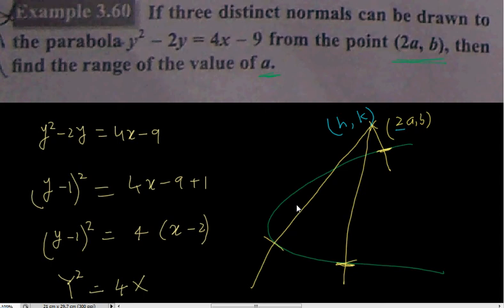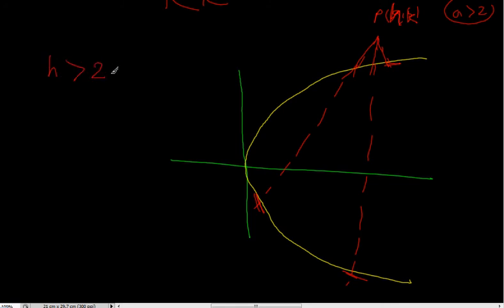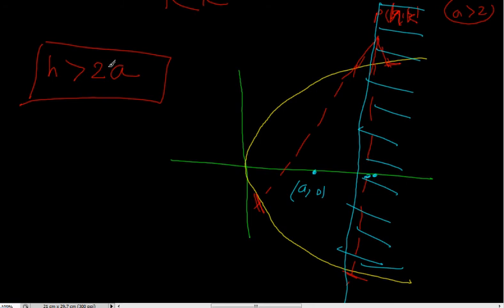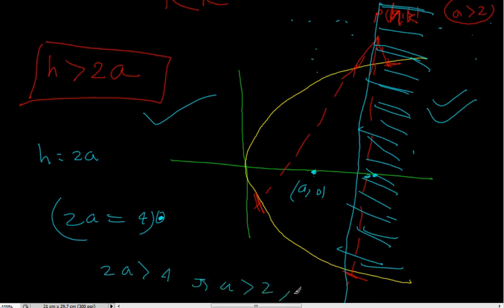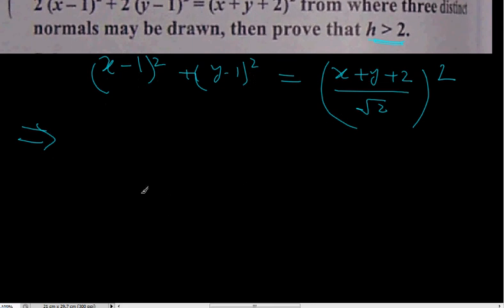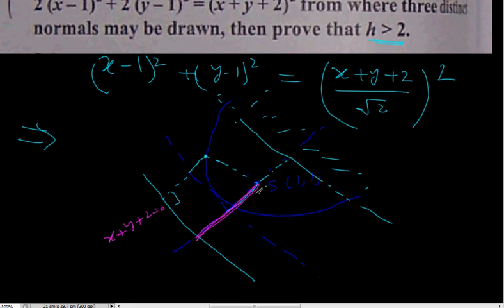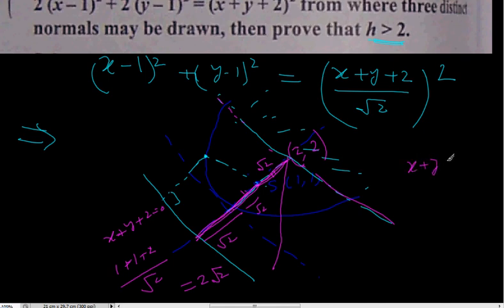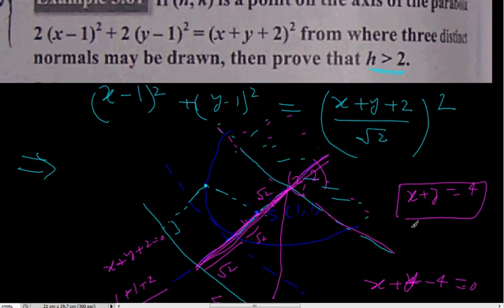Cengage Math Coordinate P3p26 Q3p61 Parabola